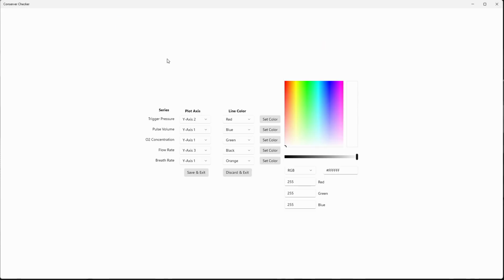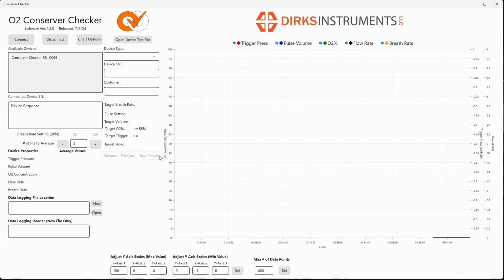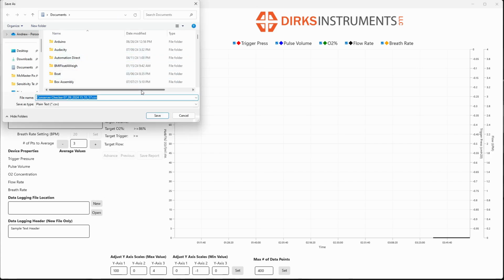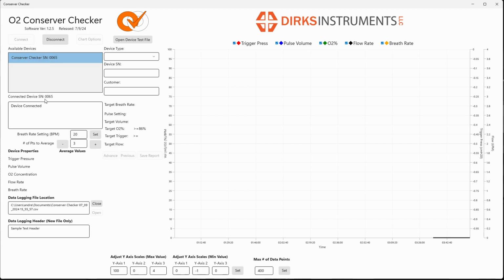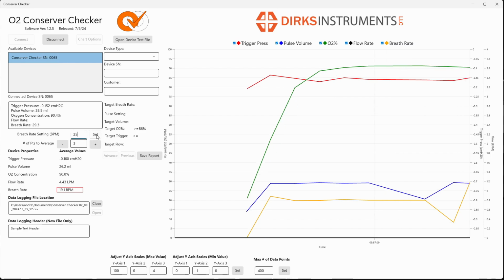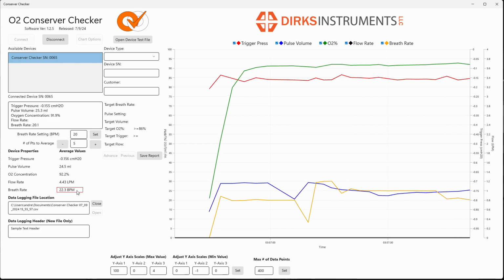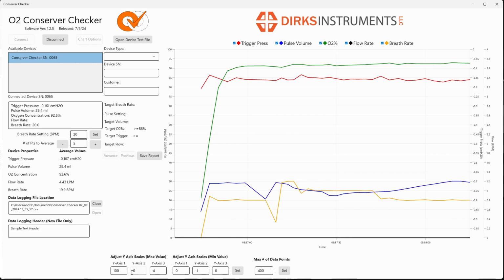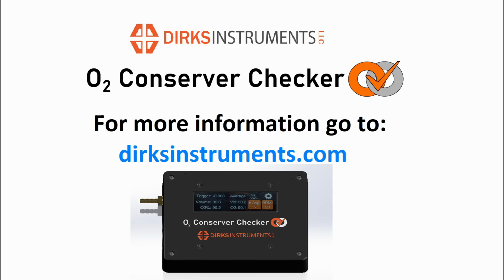O2 Conserver Checker Monitor Software Overview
This shows the basic operation of the Monitor software for the O2 Conserver Checker.

Chapters
00:00 Intro
00:13 Chart Options
01:06 Data Logging
01:40 Device Connection
02:16 Device Data & Settings
03:29 Chart Properties
04:32 Closing